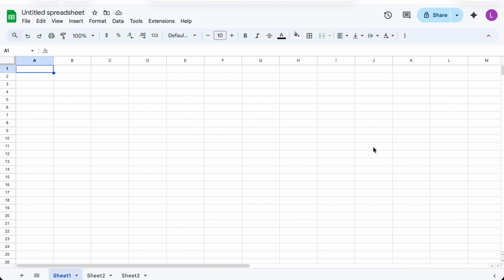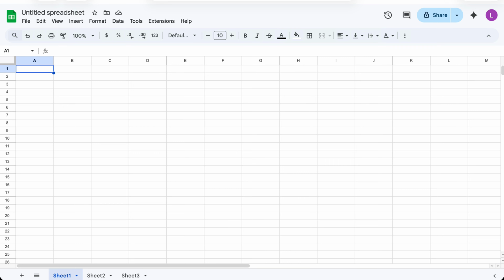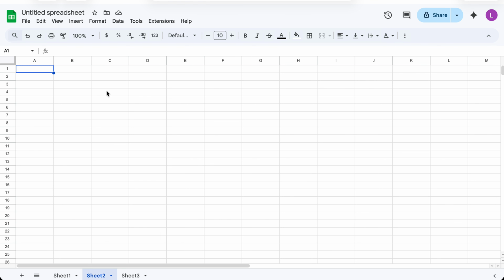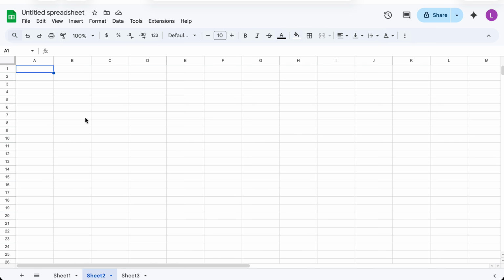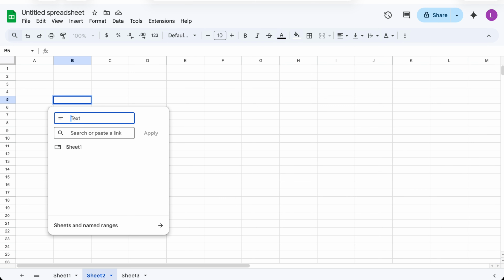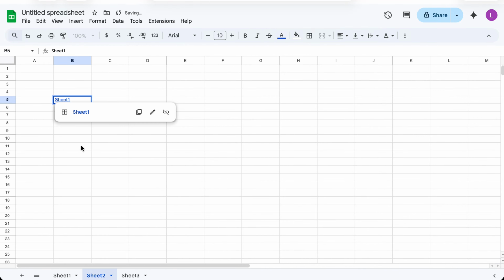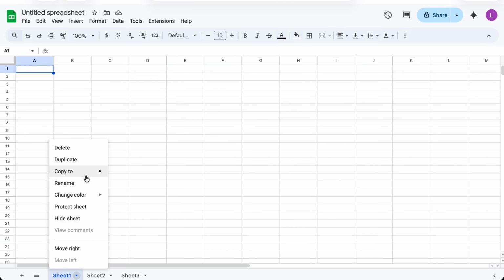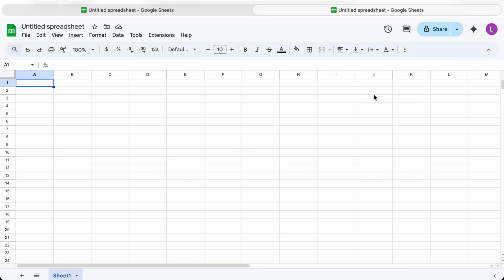How to Share a Link to a Specific Tab in Google Sheets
Learn how to share a single tab in Google Sheets with Hannah from Sheet Leveller!

In this tutorial, you’ll learn:
• How to link directly to a specific tab using the tab’s URL
• How to create links from a summary tab inside your sheet
• How to share only one tab by copying it to a new spreadsheet
• Tips for keeping sensitive data private while sharing sheets

Perfect for dashboards, reports, or collaborative spreadsheets where you only want to show certain information.